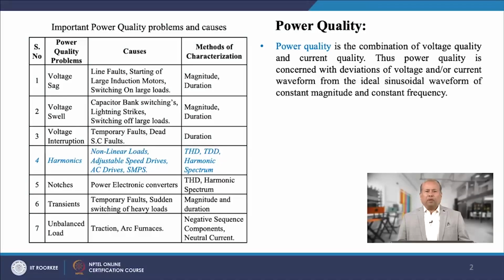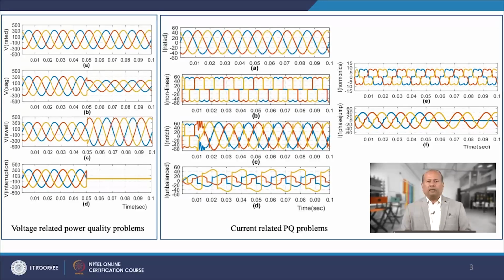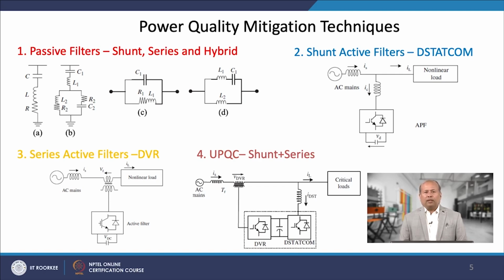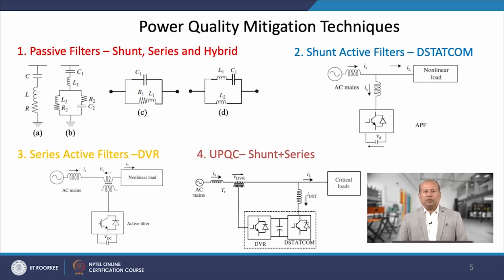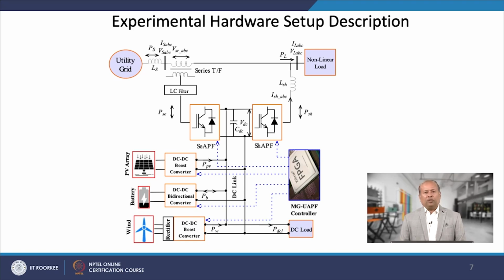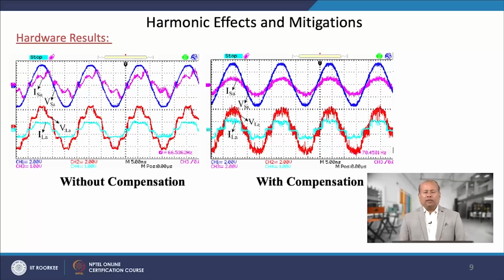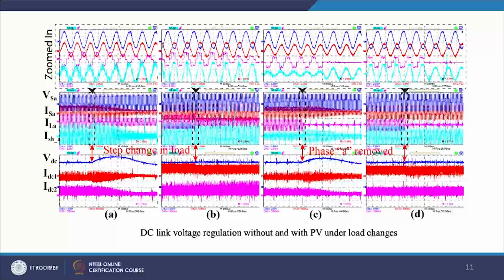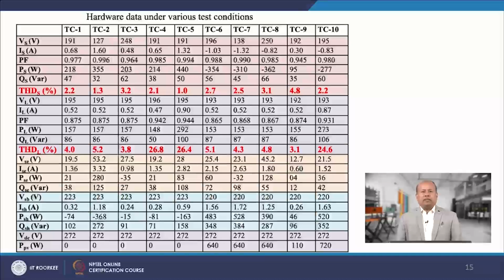Harmonic effects and its mitigation techniques